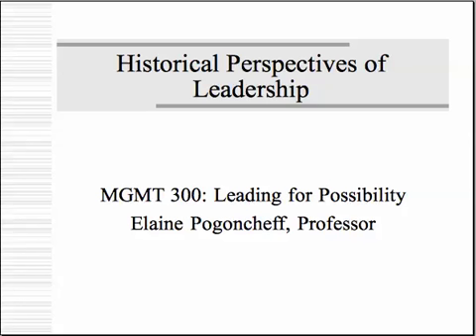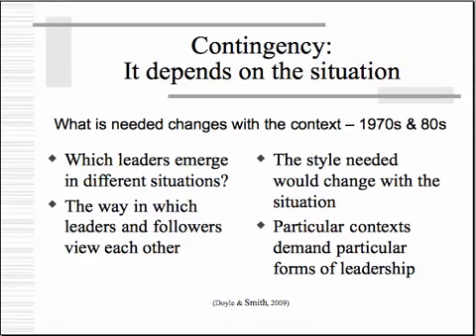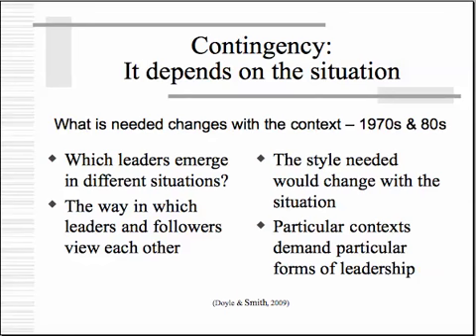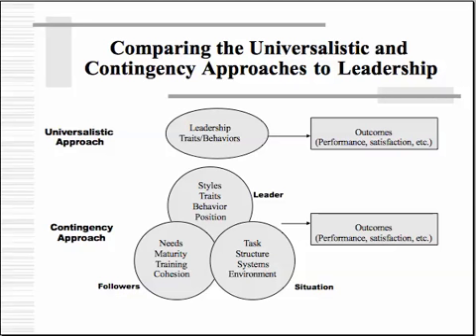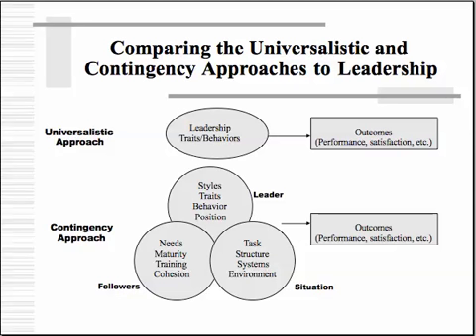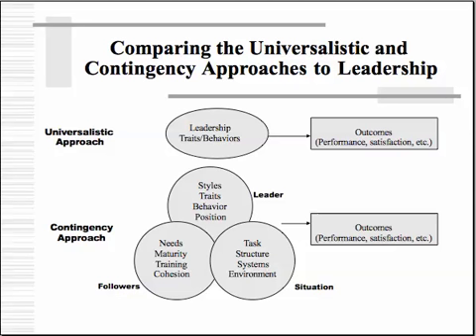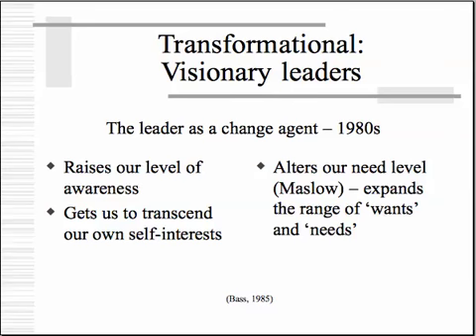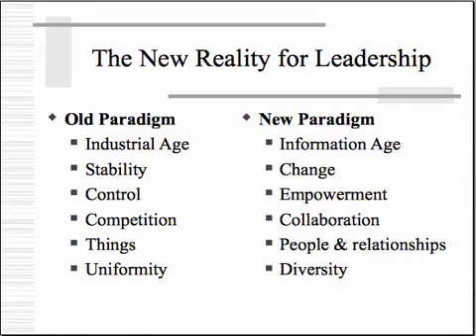Historical Perspectives Pt. 2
MGMT 300 lecture